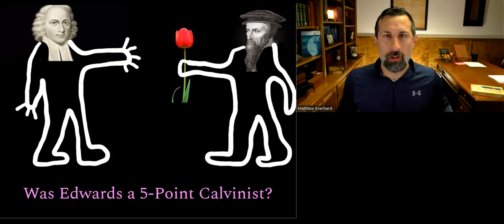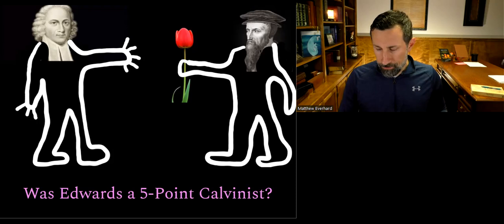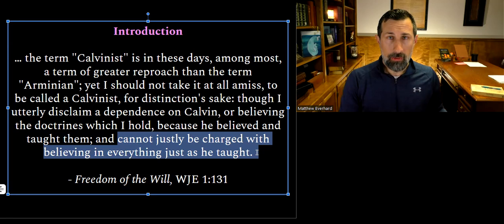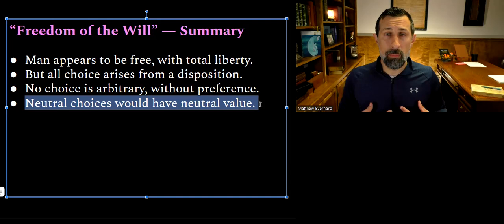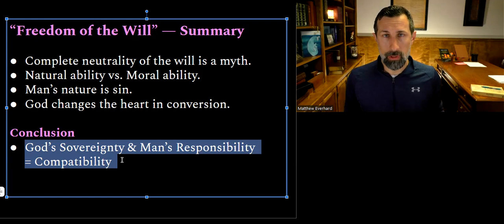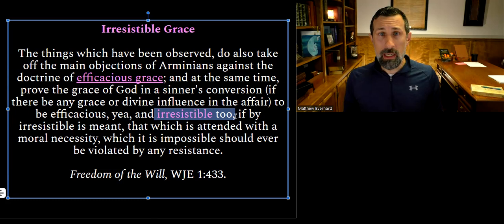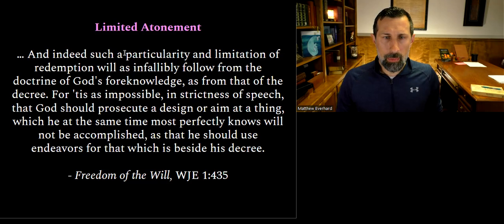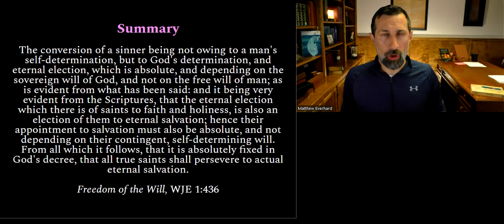Was Jonathan Edwards a 5-Point Calvinist?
Freedom of the Will

(3) MY BOOKS:
Holy Living: Jonathan Edwards's 70 Resolutions -
Hold Fast the Faith: A Devotional Commentary on the Westminster Confession
Unknown: The Extraordinary Influence of Ordinary Christians -
A Theology of Joy: Jonathan Edwards and Eternal Happiness in the Holy Trinity
The Lord and the Rings: Bible Study and Counseling Guide

(5) APPAREL
Edwards T-shirts and Hoodie -

(7) MY STUDIO & BACKGROUND
Panasonic Basic Camcorder
Logitech Webcam
Studio Ring Lights